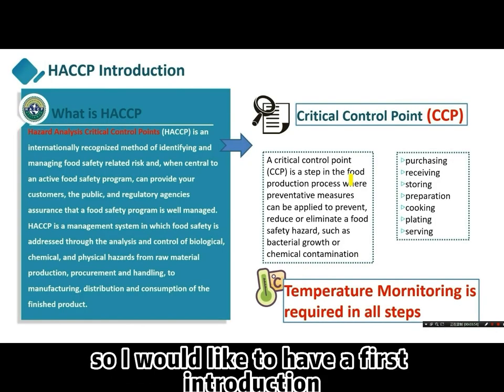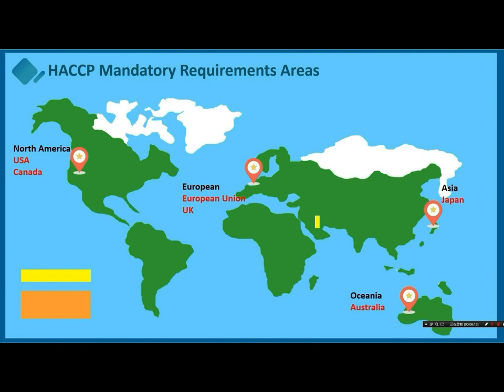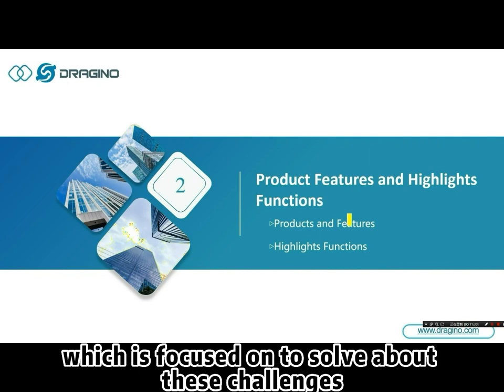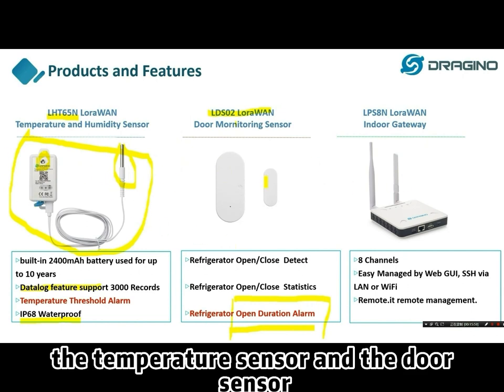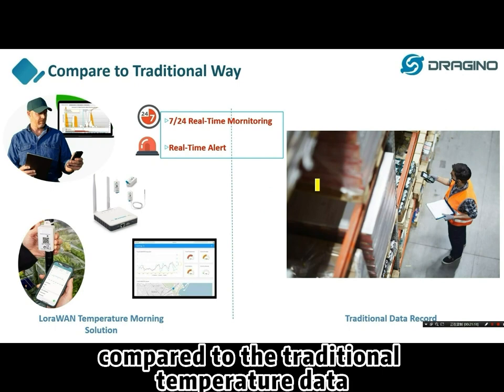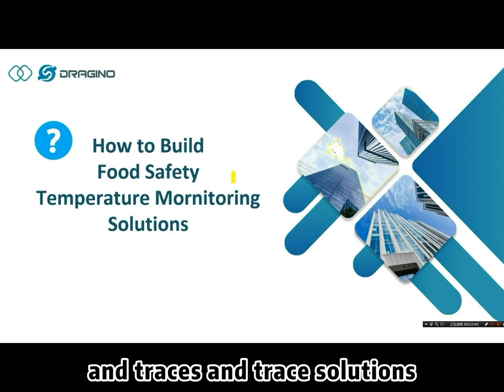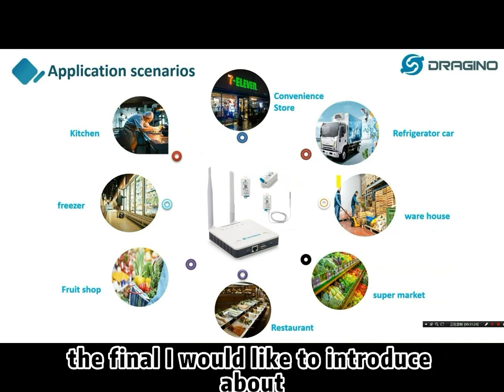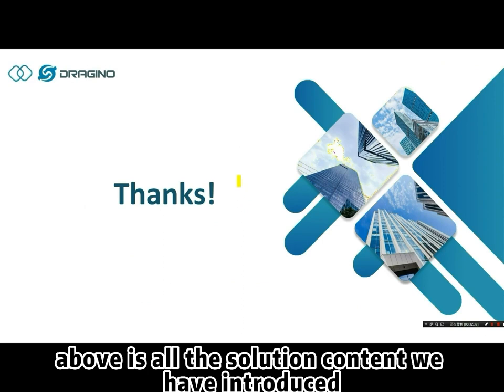Dragino Products in Food Safety and Coldchain solution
Why temperature monitoring is important and how to set up Dragino products in Food Safety and ColdChain.